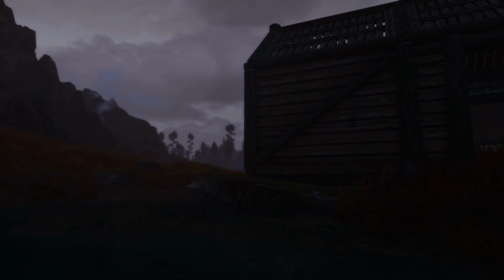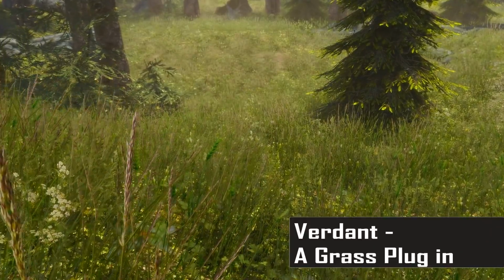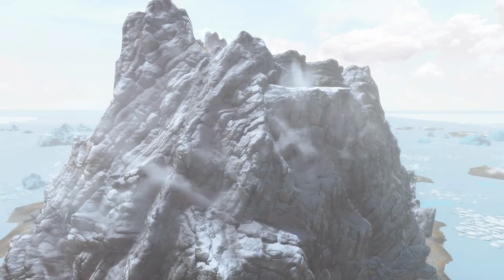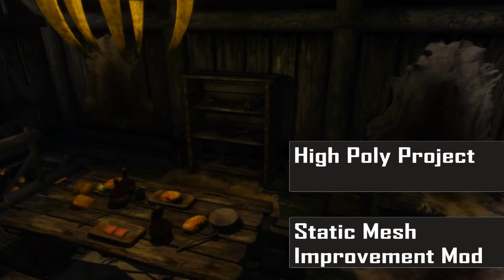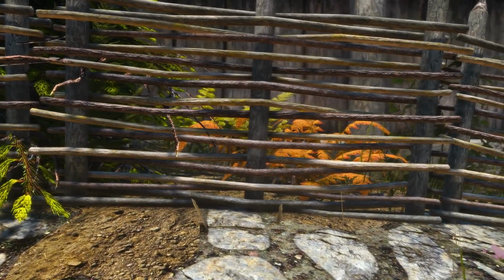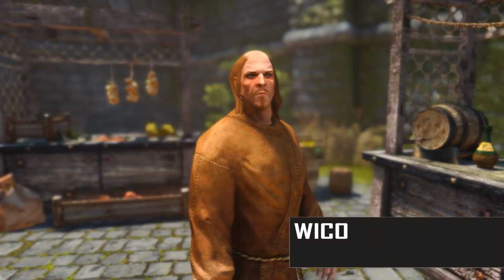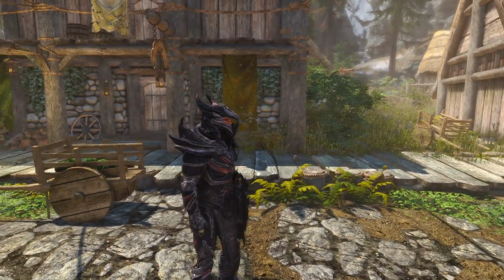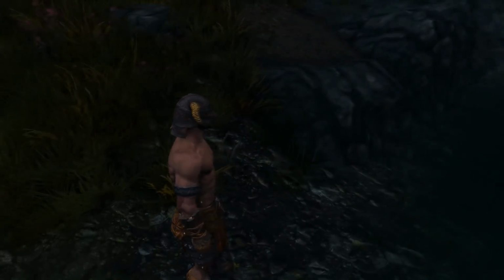How to make Skyrim Look Even More Next-Gen - Updated TES 5: Top Graphics/Visual Mods (2017)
Skyrim has been out for over six years now, however thanks to the efforts of modders we can still make the game look modern. Today we'll be taking a look at my personal favorite Skyrim graphic/visual mods, which includes everything from ENBs to 4k retextures.

I personally run this all with a GTX 1080, Intel core i7 and 16 gigs of RAM, however I've been able to push through (60ish fps) with as low as a 1070 and i5.